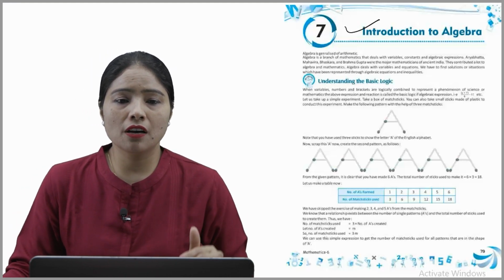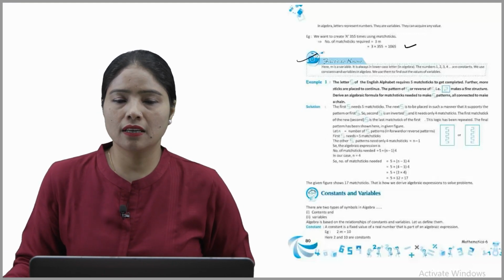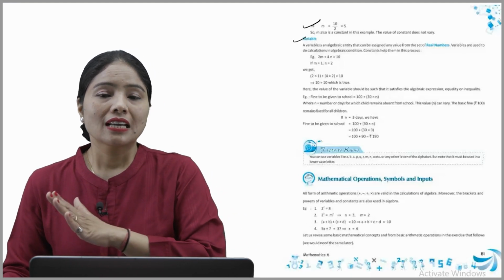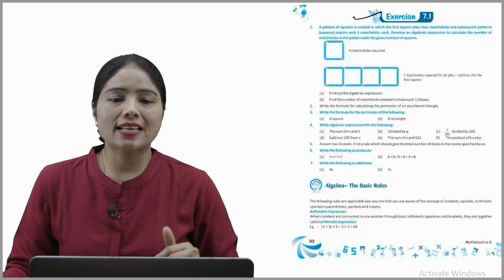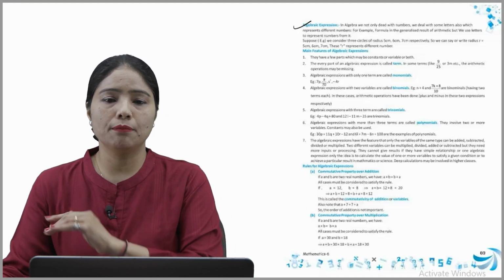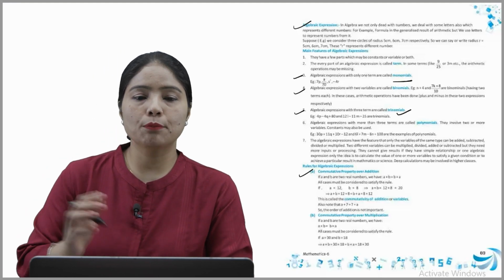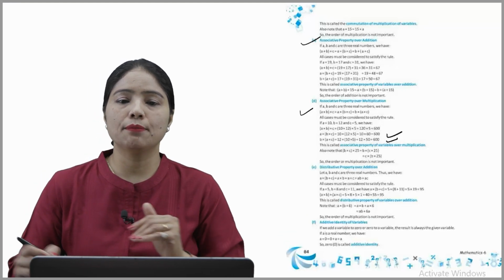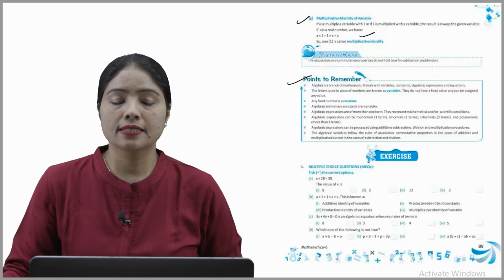Ch 7 | Happiness Books | Maths | Class 6 | Introduction to Algebra | For children